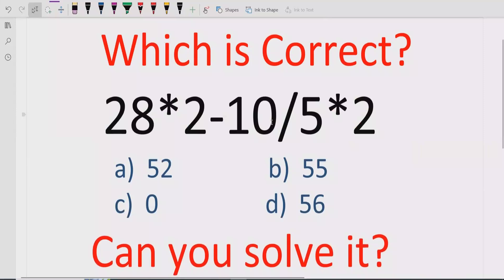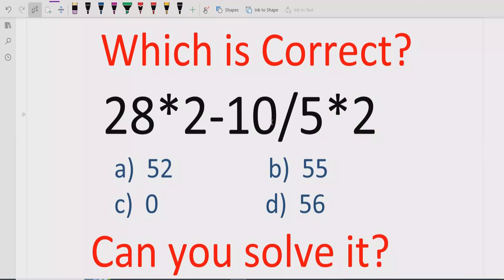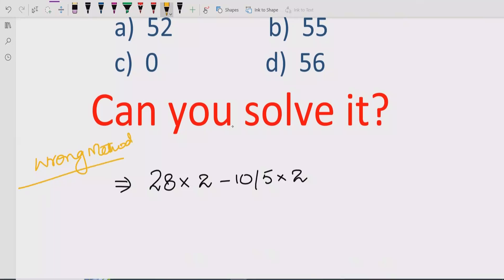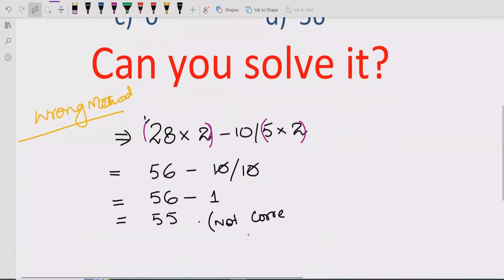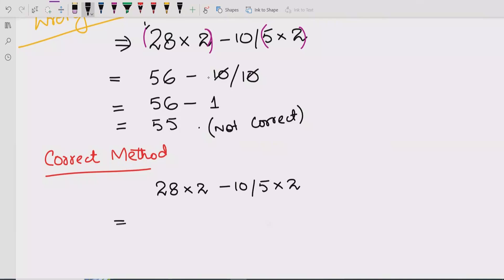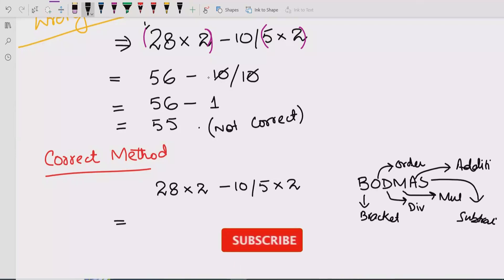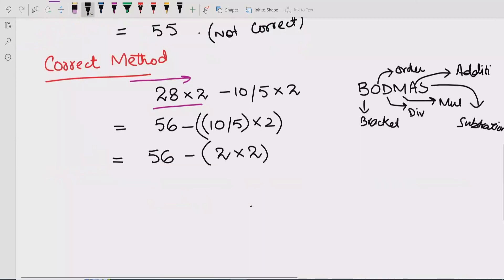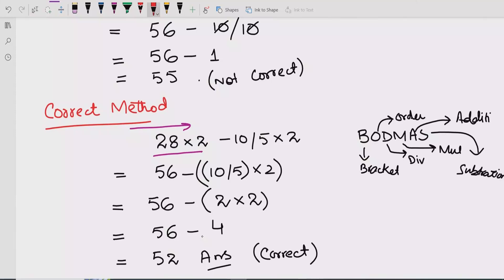Quiz 06| Which one is correct? 28 multiply by 2 minus 10 divided by 5 and multiply by 2 = ?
In this video you will learn to solve a quiz 28 multiply by 2 minus 10 divided by 5 with mult by 2 = ?